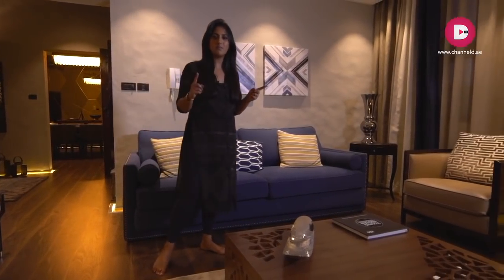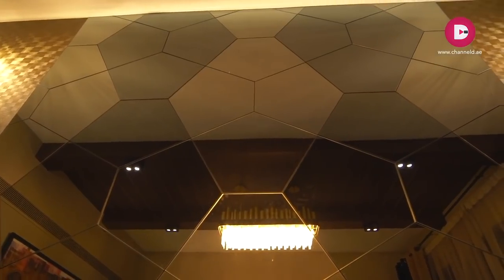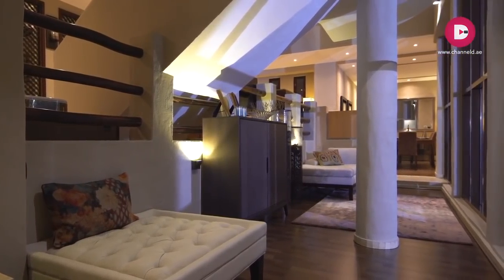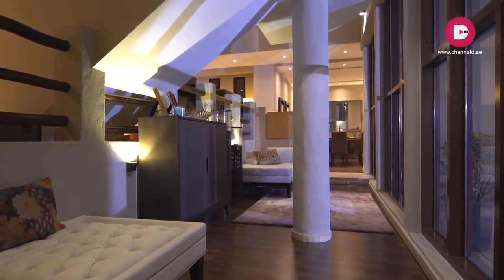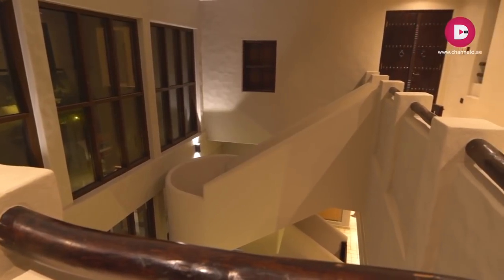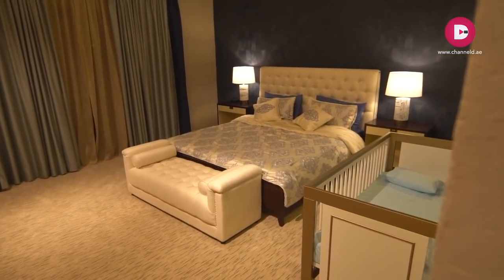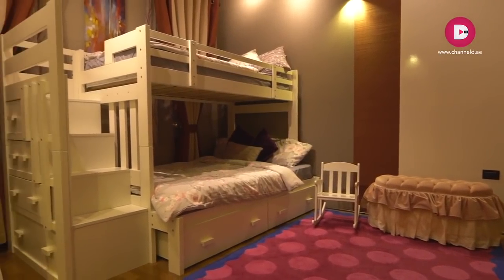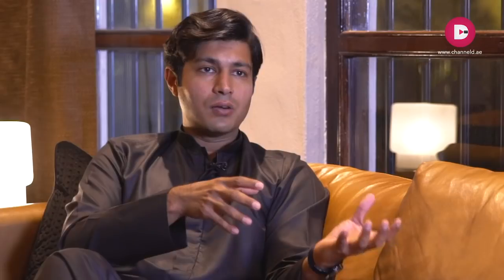D'SIGN |Episode 14 | Channel D HD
D'Sign at Nad Al Hammar
Producer: Joby Baby
Camera: Aswin Arumugham
Editor: Praveen Chandran
Anchor: Aparna
Graphics: Kanesh
Project Courtesy: AK Designo